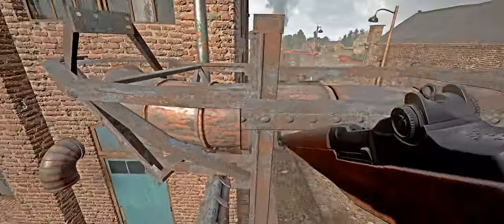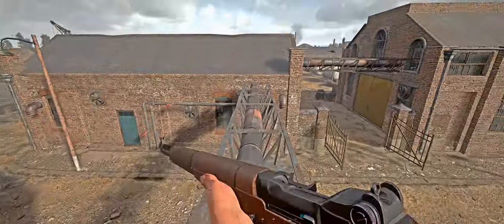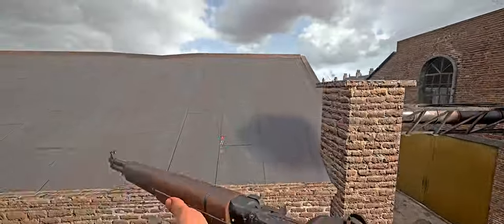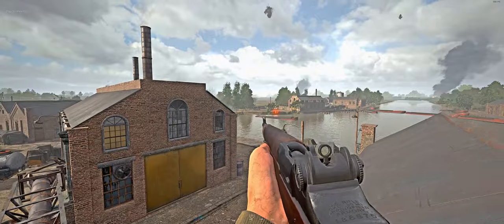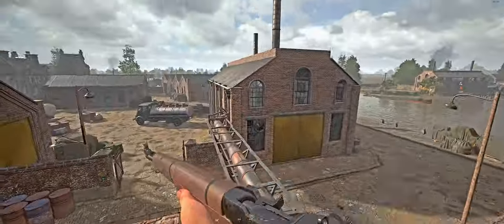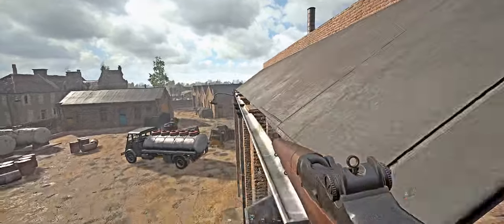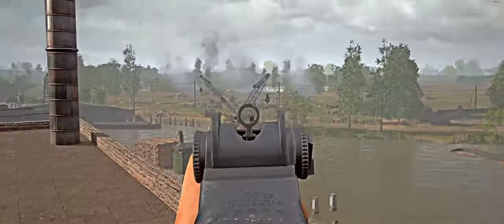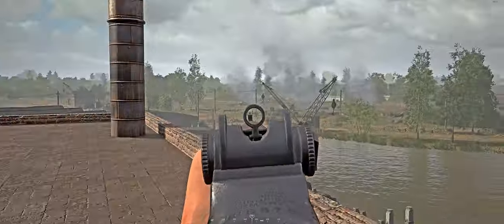Hell let loose - Carentan canal crossing factory roof jump - Guide